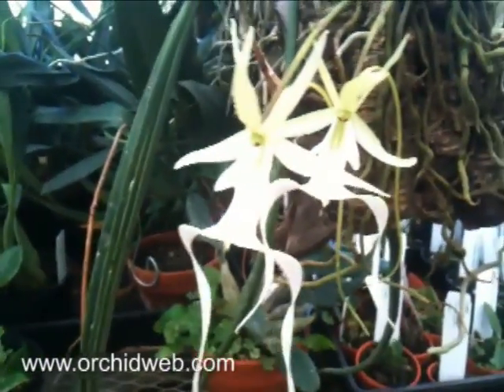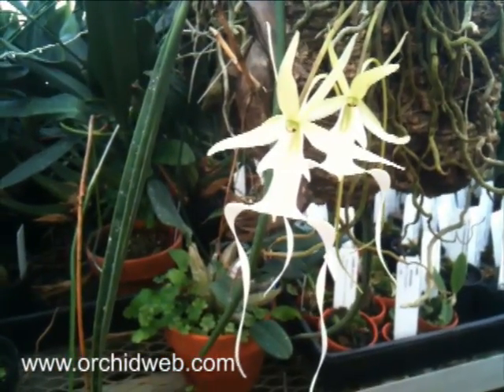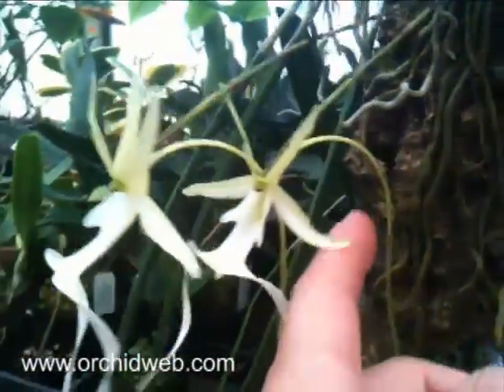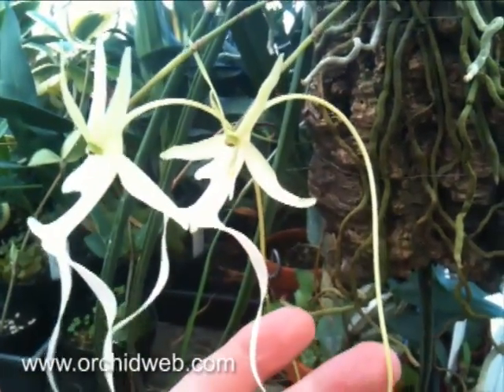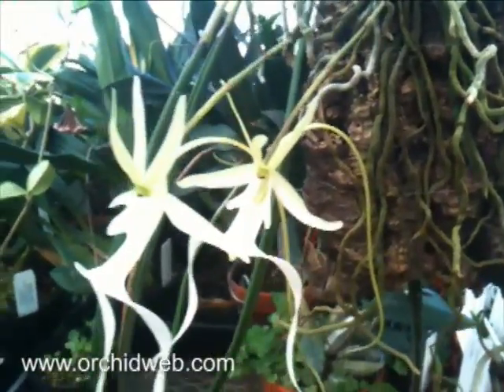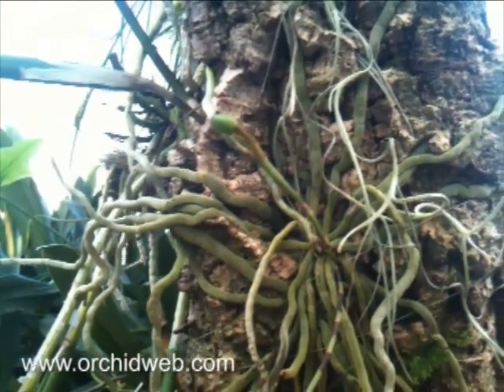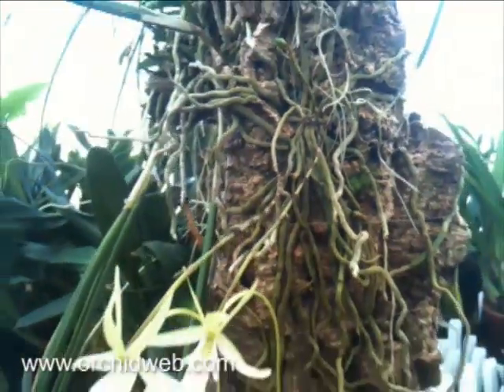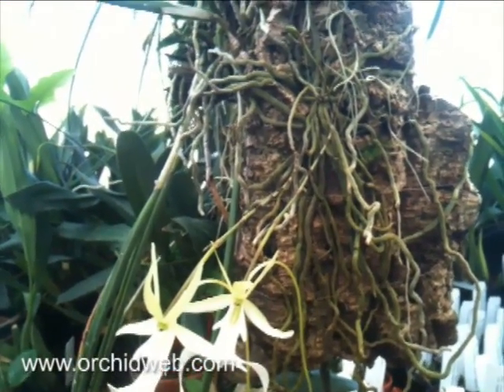OrchidWeb - Dendrophylax lindenii - 'The Ghost Orchid'